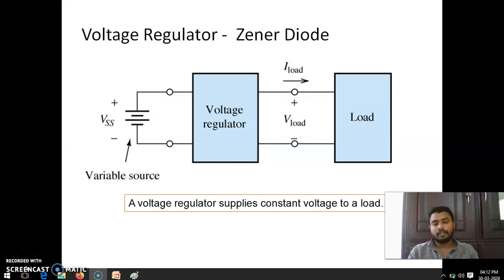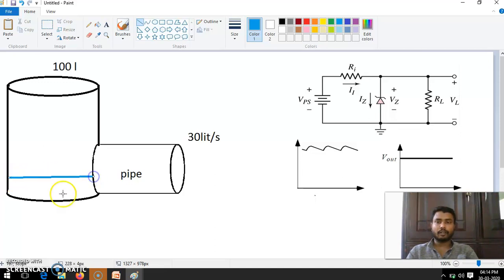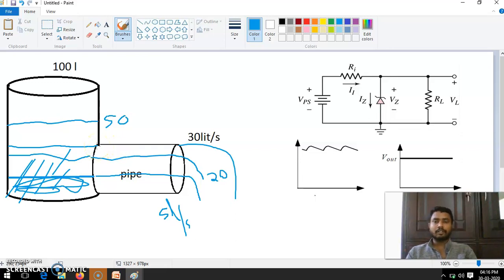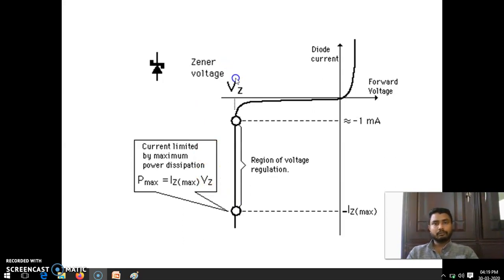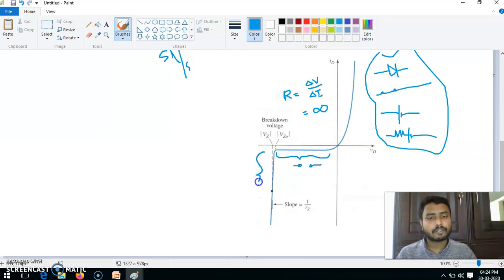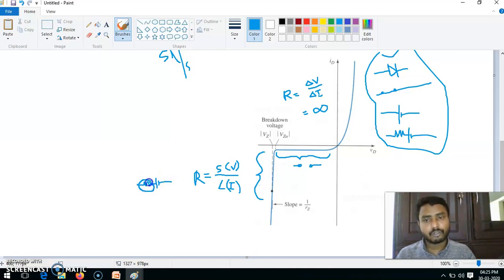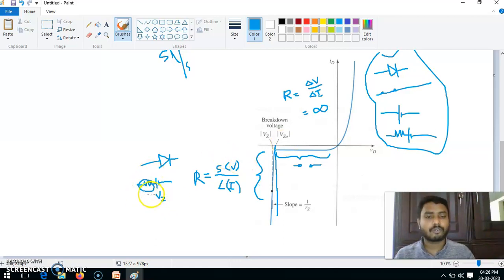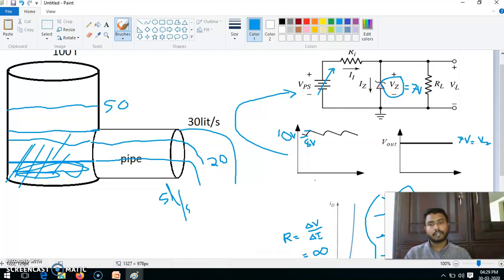Regulated DC Power supply (Working of Zenor diode as voltage regulator) 07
Conditions to Work Zenor diode as voltage regulator